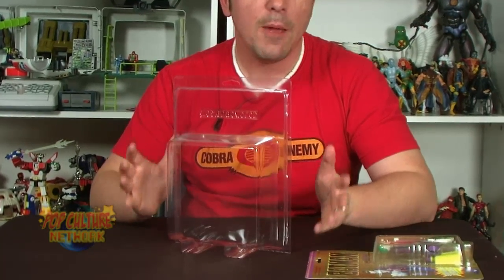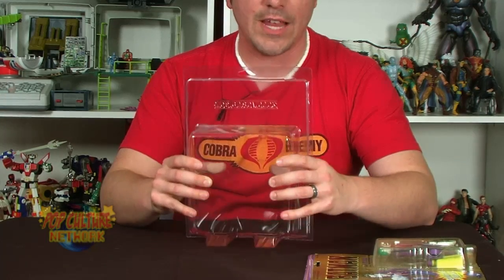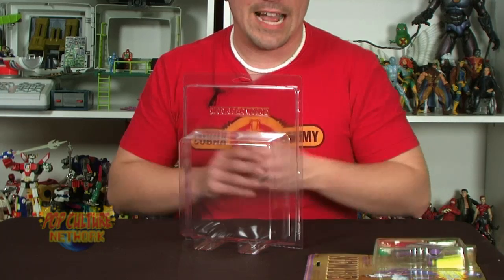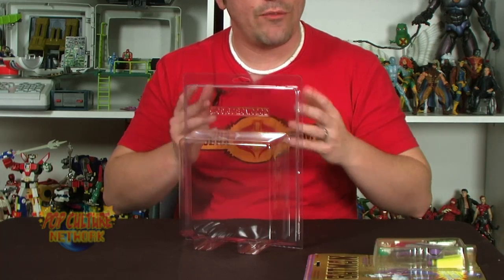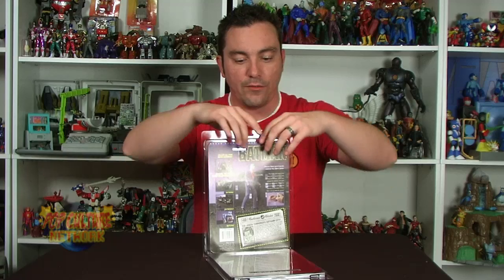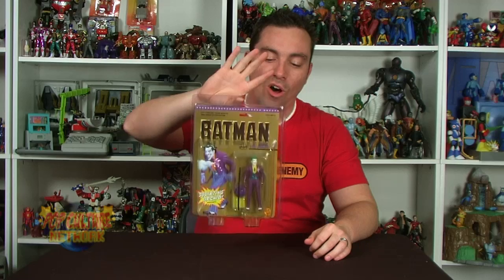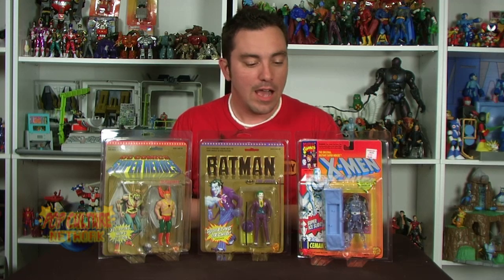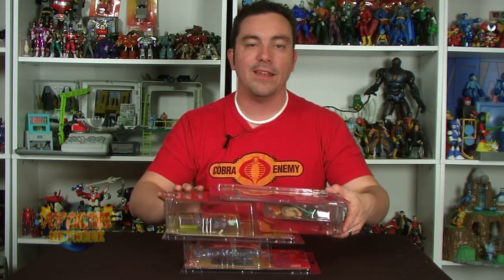ZoloWorld Super Power Action Figure Protective Cases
Pixel Dan takes a look at the latest Protective Clamshell cases These new cases are designed to fit and protect your MOC DC Super Powers figures from Kenner! They also fit your Toy Biz DC Superheroes, Toy Biz X-Men, and more!